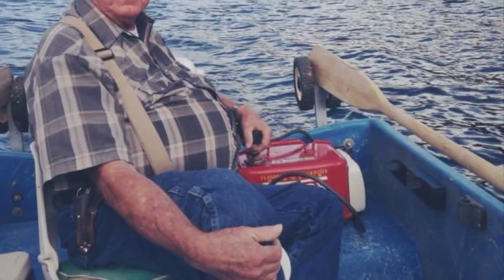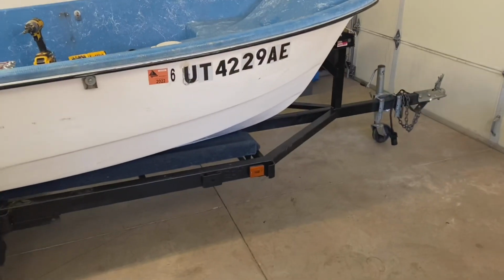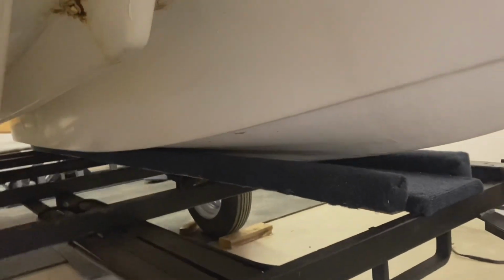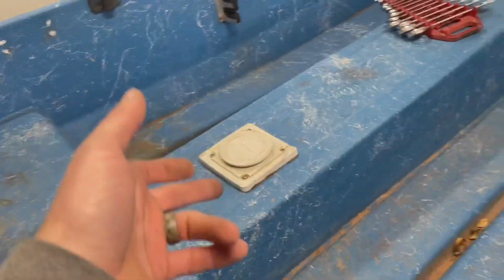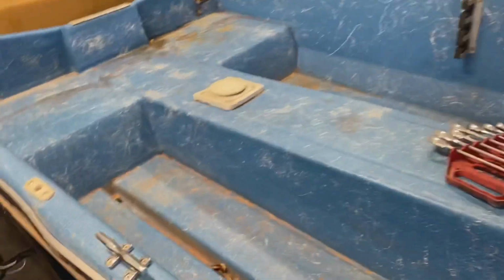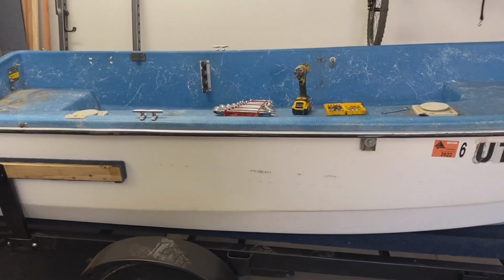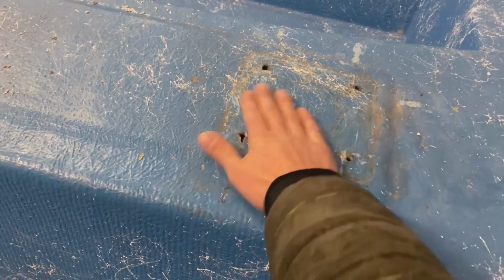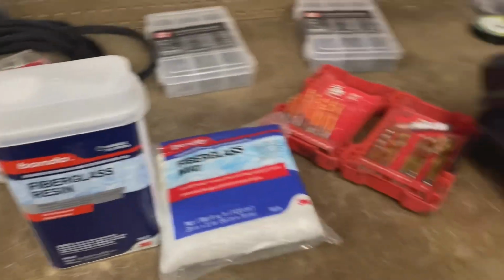Mini Bass Boat Build! (Episode #1)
This is episode #1 of my mini bass boat build project. I cover why I decided to do this build, where I’m at with it, my ideas for it and getting started on it. Enjoy!